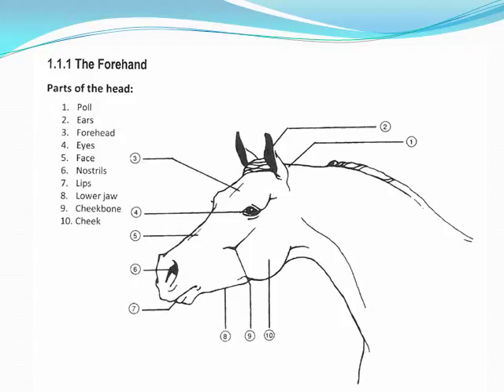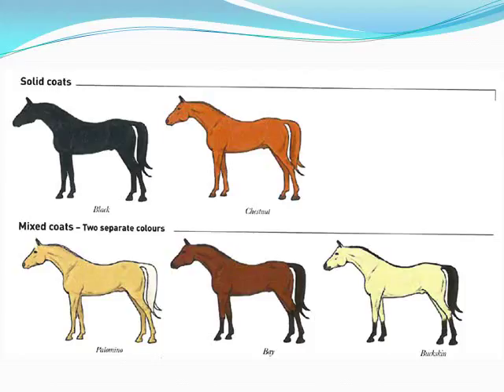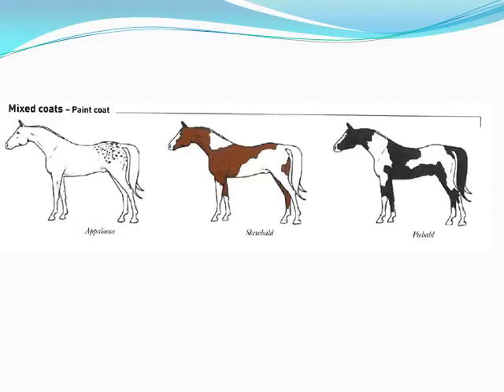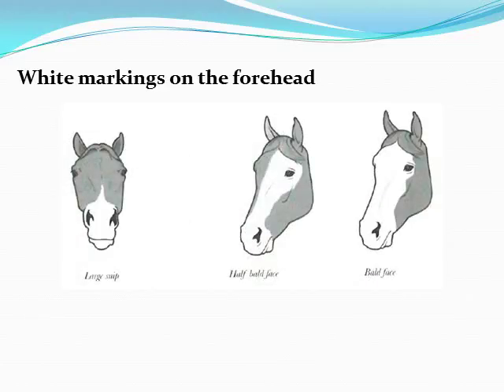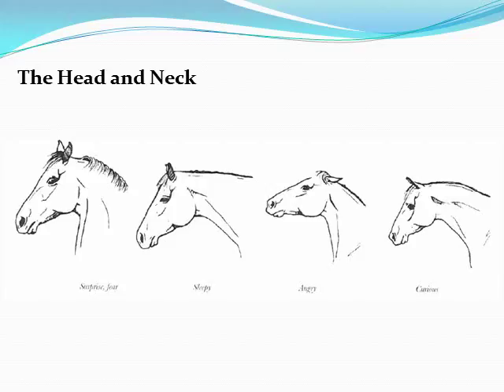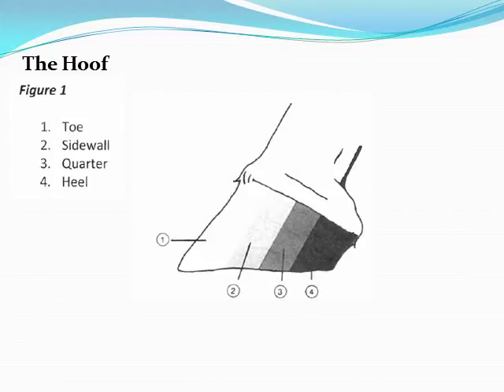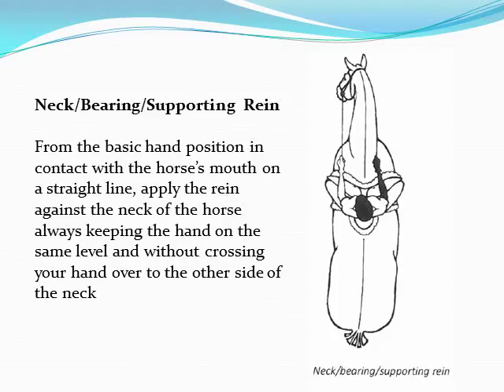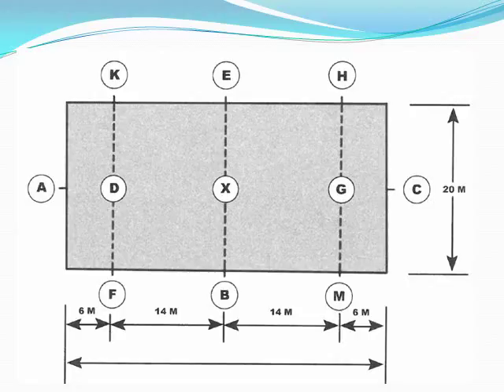Rider Levels 1& 2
The Equine Canada Rider Level Series
Levels 1 & 2
Hosted by Valerie Phelan